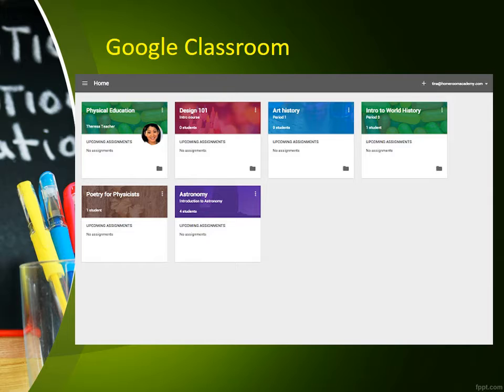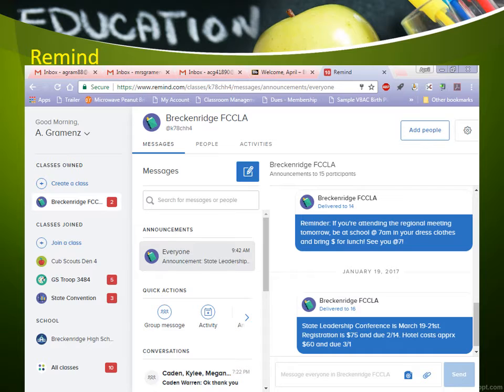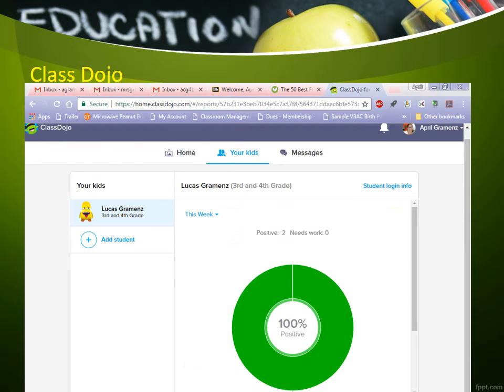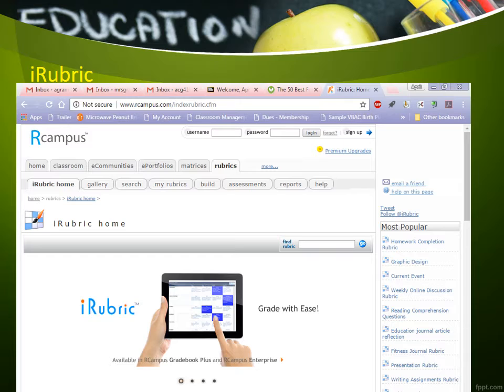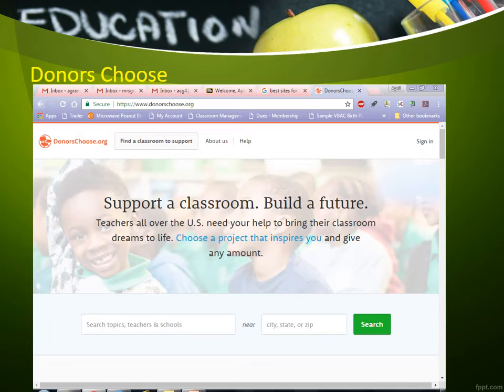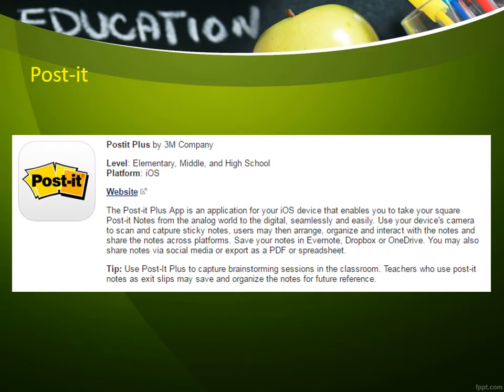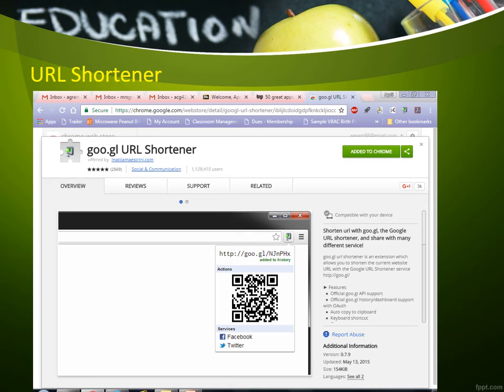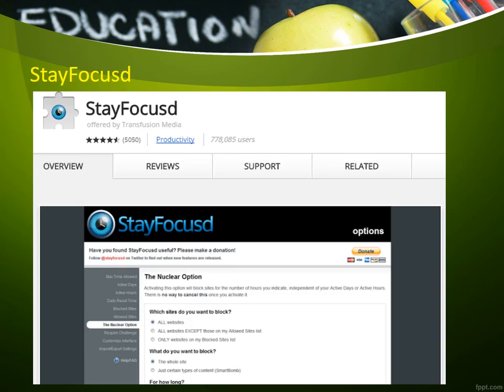Tech Smackdown April Gramenz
Tech Smackdown Video for LIS 5260